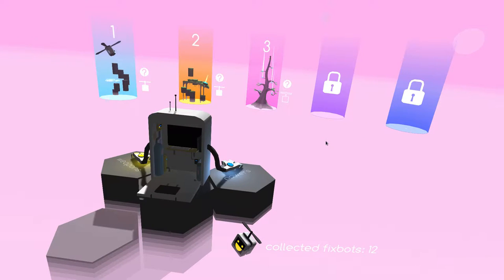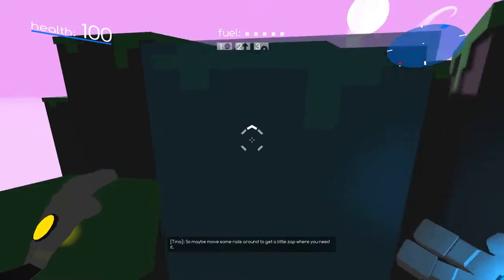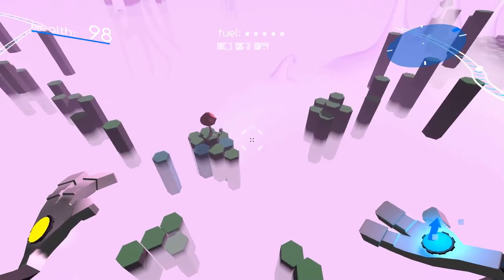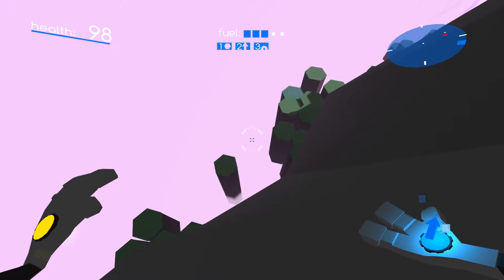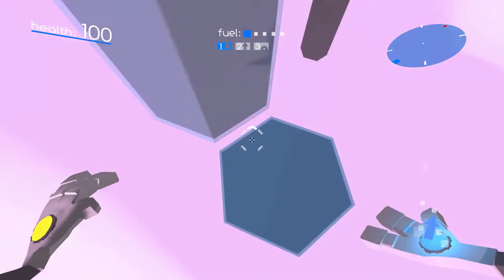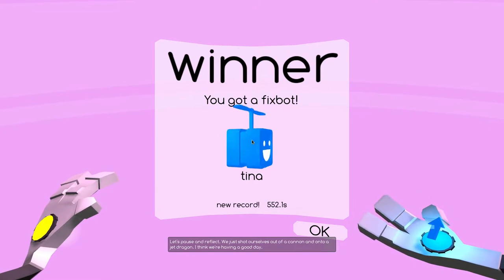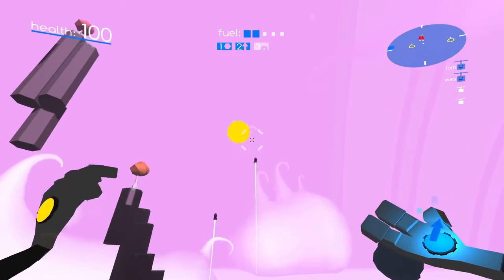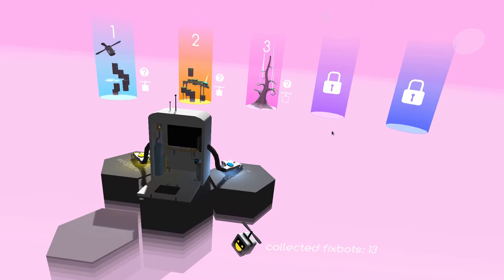Cloudbase Prime - Linux Port Commentary